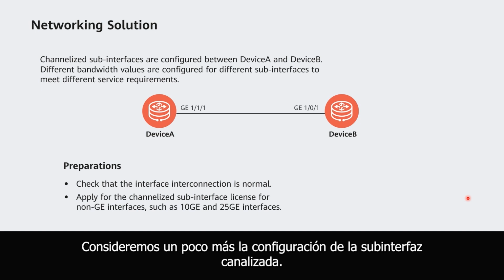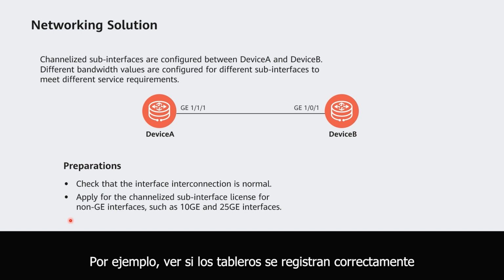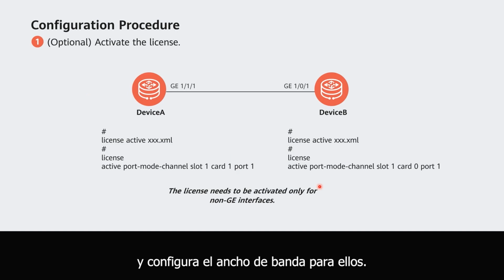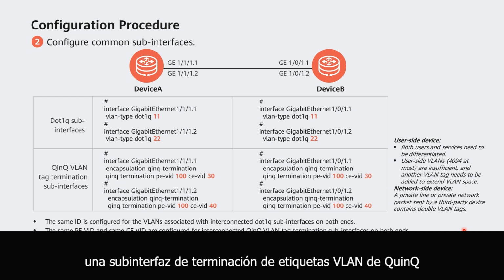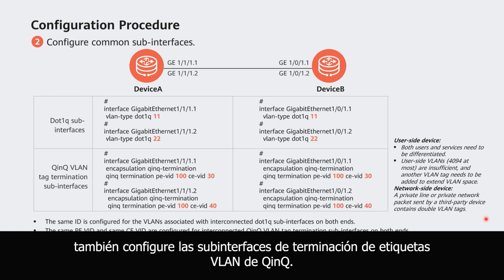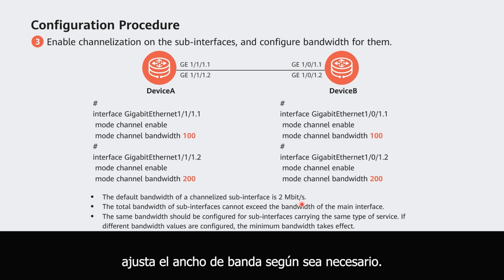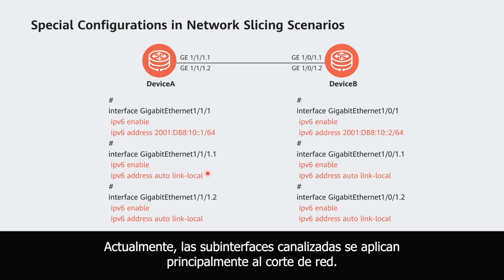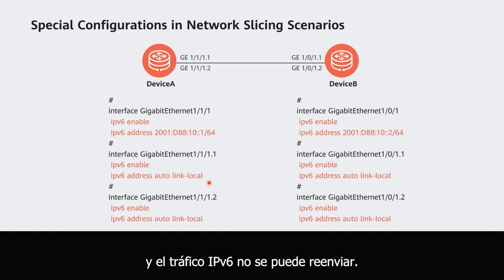Tecnologías IP - Profundizando en las subinterfaces canalizadas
También te pueden interesar las siguientes publicaciones en el foro:

¿Cómo funciona FlexE?

¿Cuáles son los escenarios de aplicación de FlexE?